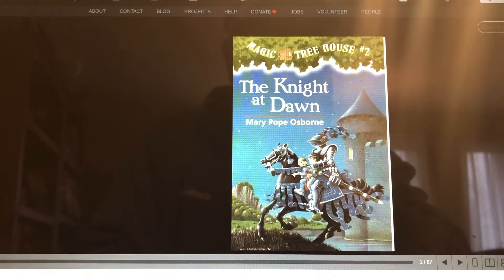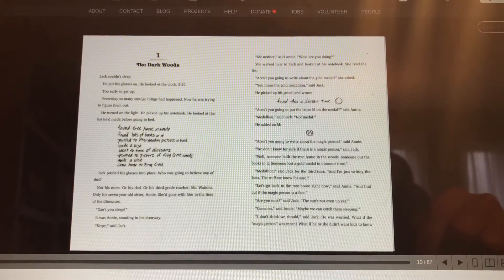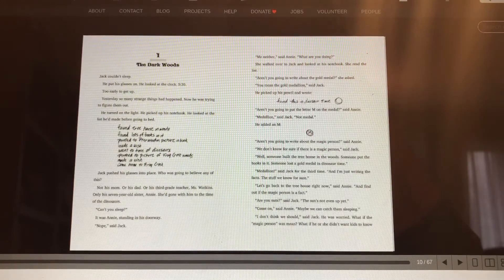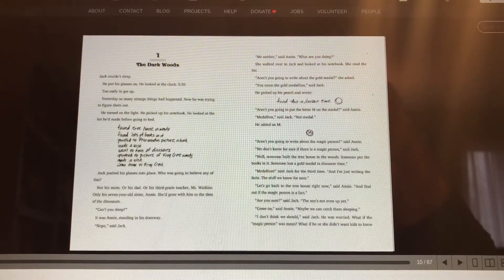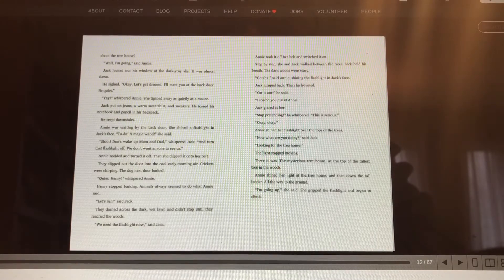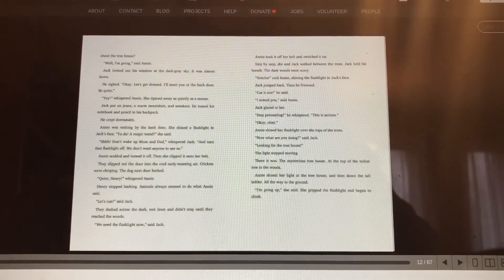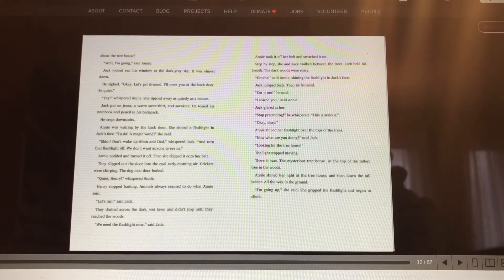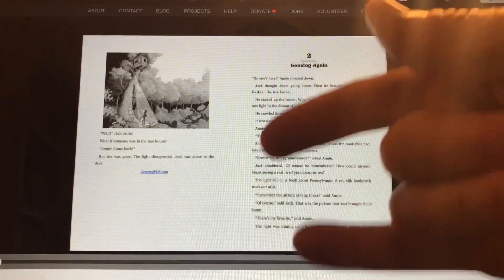The Knight at Dawn chapter 1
A Magic Treehouse book by Mary Pope Osborne